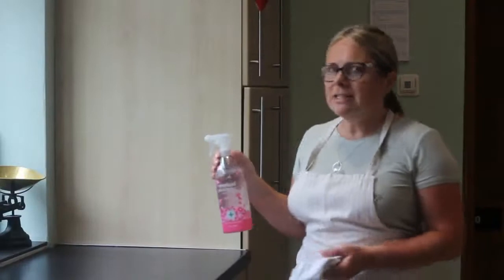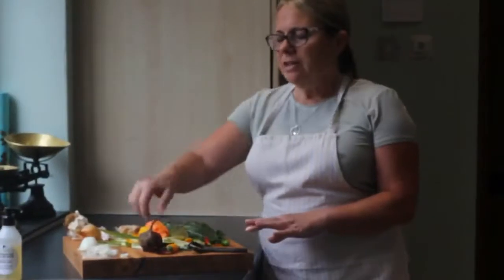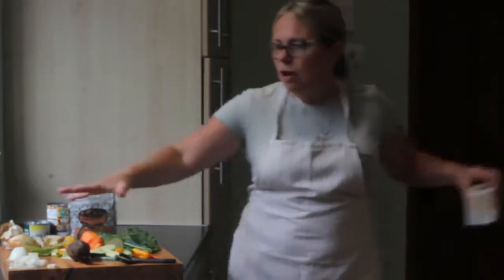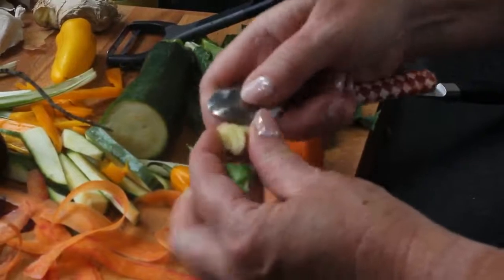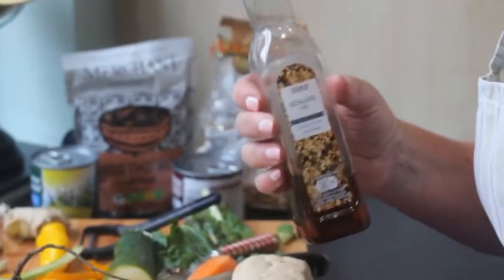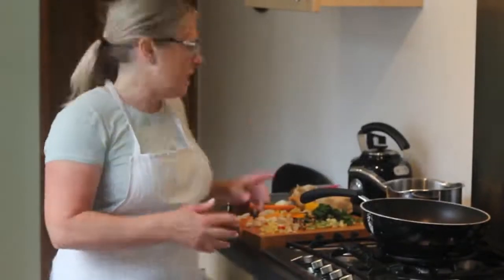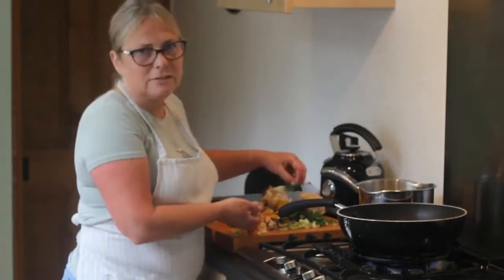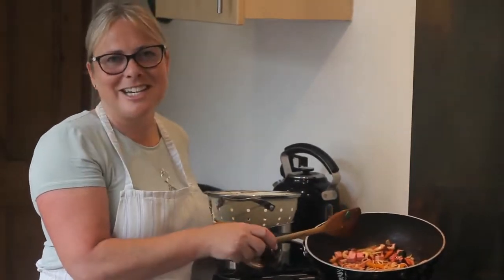Adele makes a delicious and healthy stir fry - Healthy New Year Festival with Oldham Library